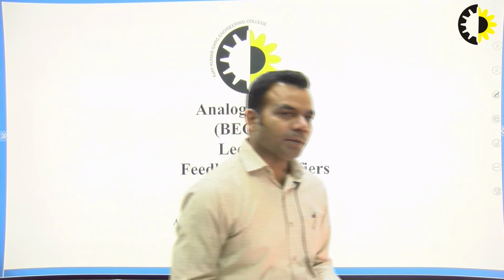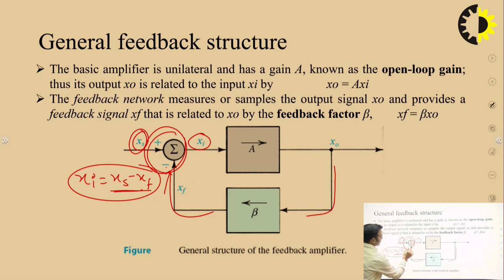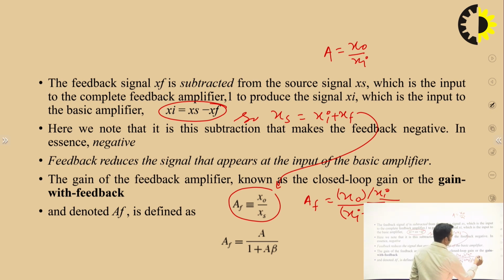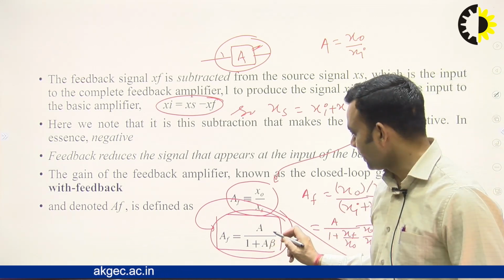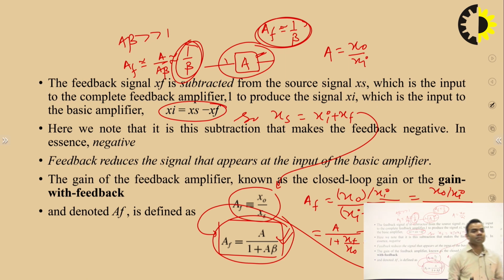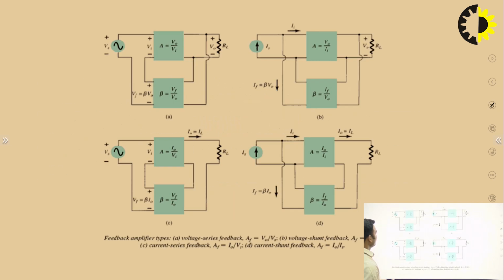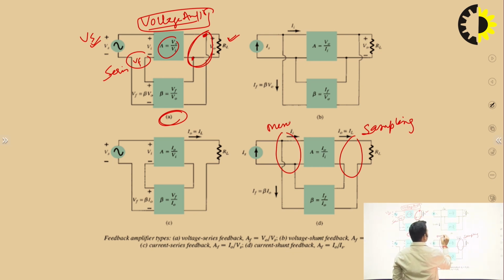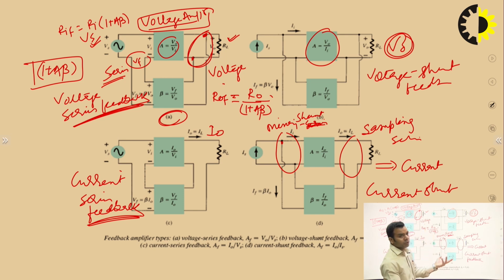FEEDBACK AMPLIFIERS || ANALOG CIRCUITS || LECTURE 02 BY MR SHAILENDRA SINGH OJHA || AKGEC